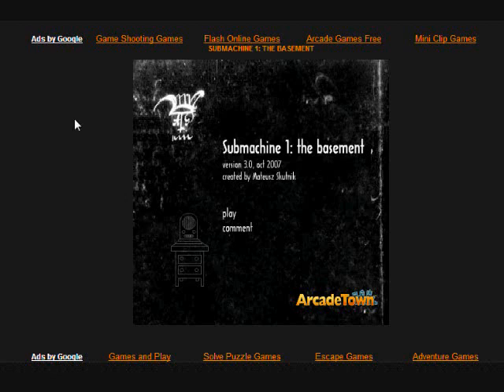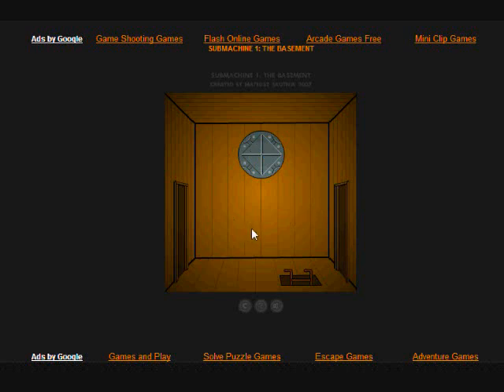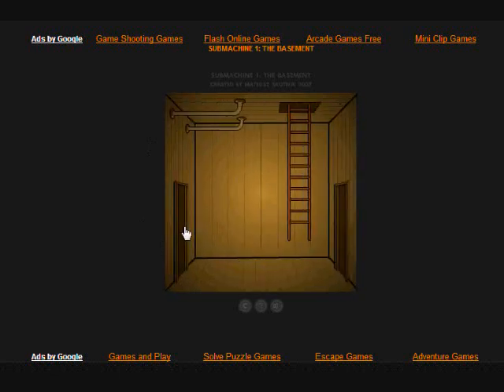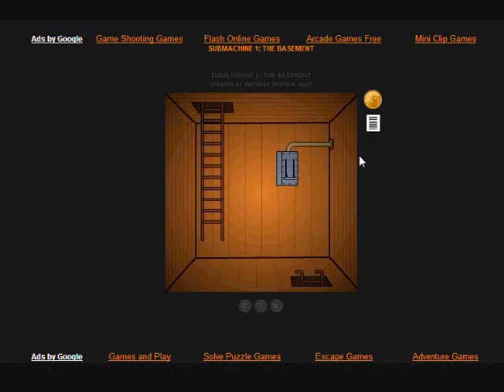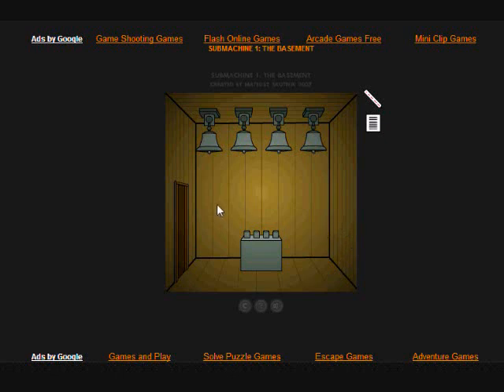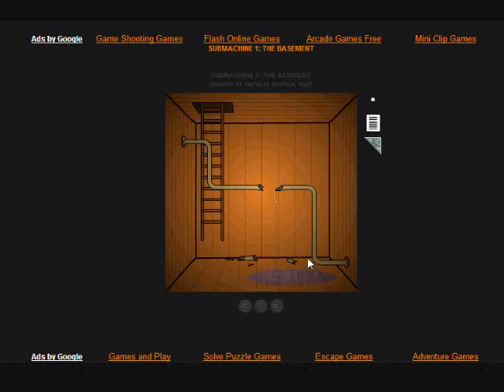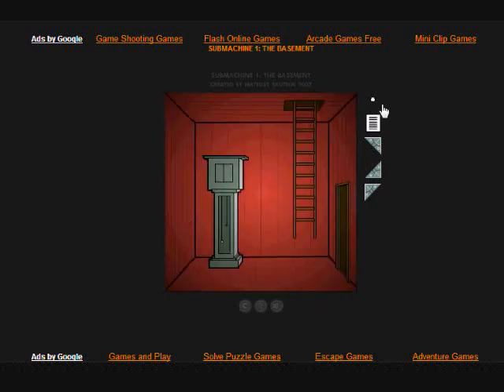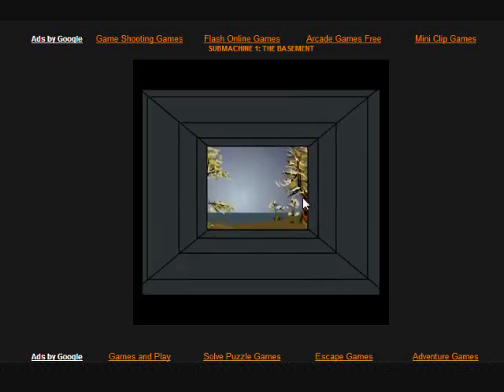Walk-through Submachine 1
Walk-through for Submachine 1.